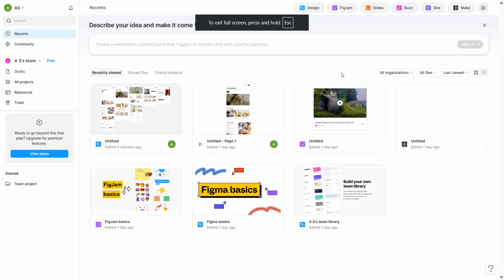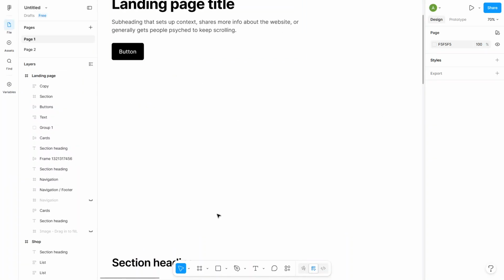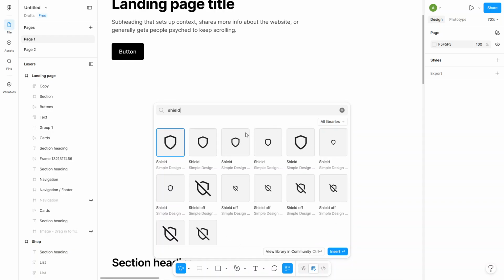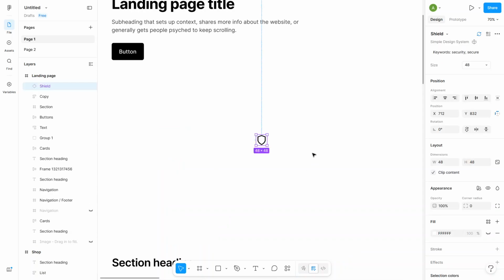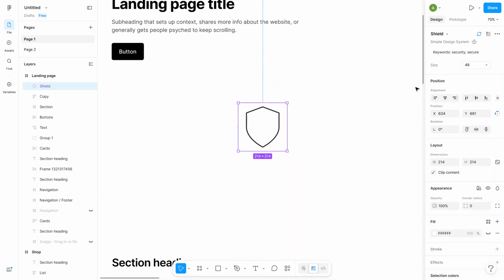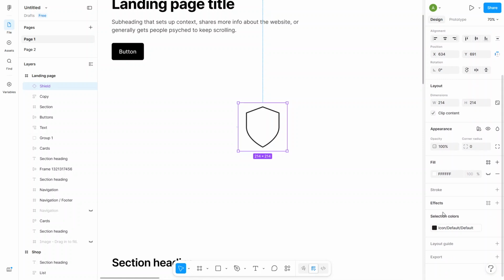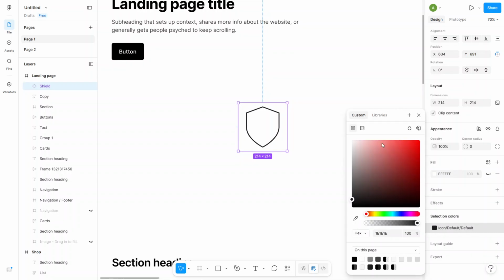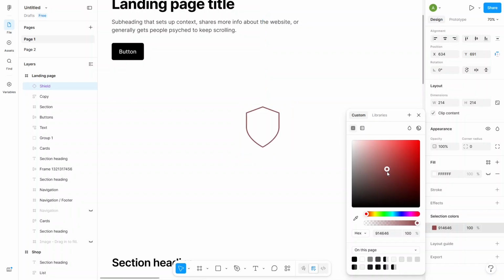How to Create a Shield Icon in Figma (2026) | Step-by-Step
Learn exactly how to create a shield icon in Figma from scratch using the most current method available. In this tutorial, you'll learn how to use vector tools, boolean operations, and shape editing to build a clean, scalable shield icon. We cover path manipulation, anchor point adjustments, and how to finish your icon with professional styling. Whether you're designing a security badge, trust signal, or UI element, this workflow is clean and repeatable. This is the updated method that works with the latest version of Figma. Follow along step by step and you'll have a polished shield icon ready to export or drop into your design system. Give it a try and drop your questions in the comments.